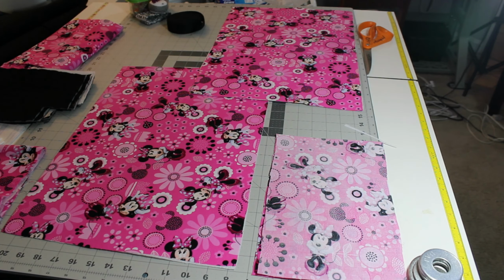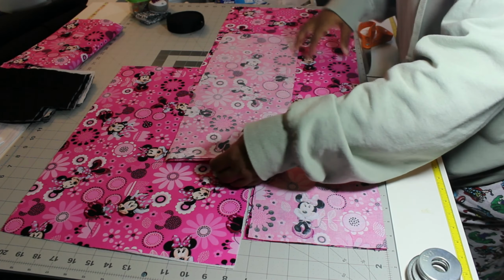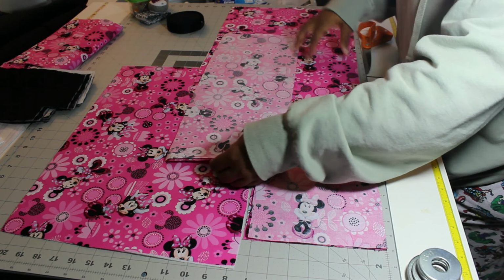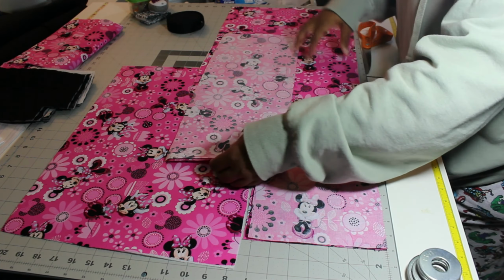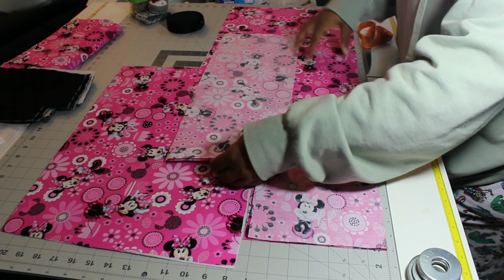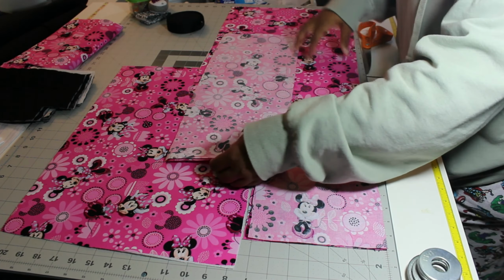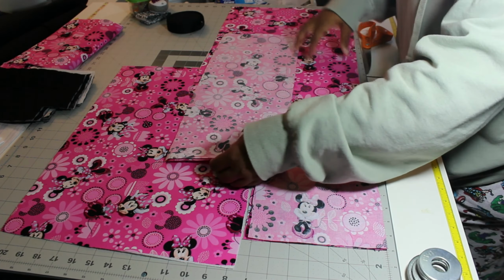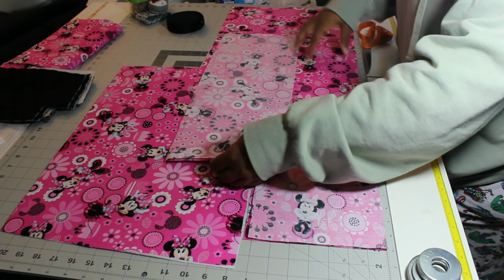Making a Birthday Tote Bag